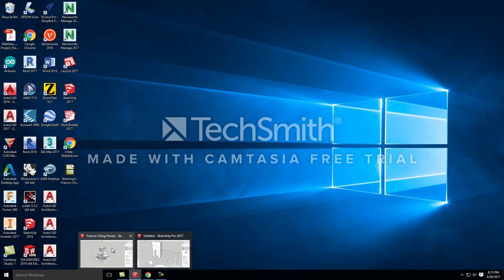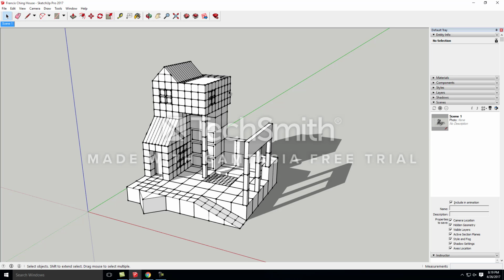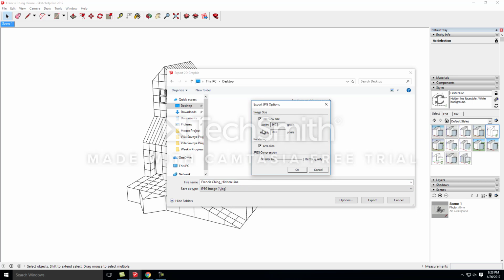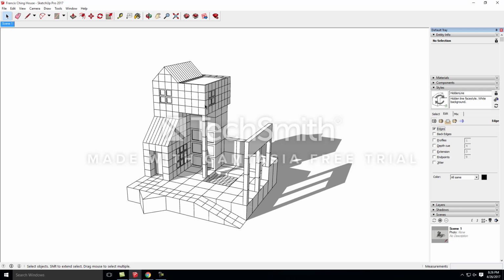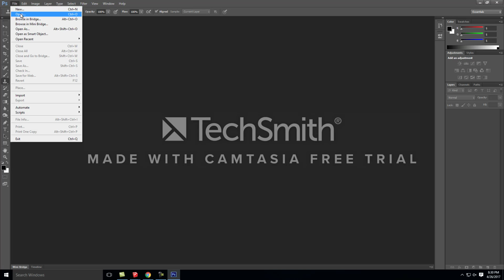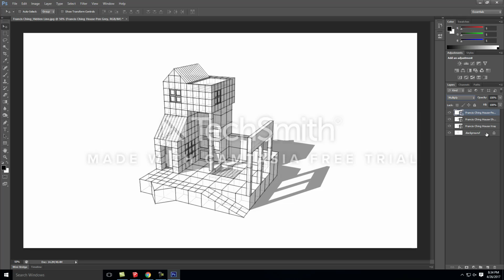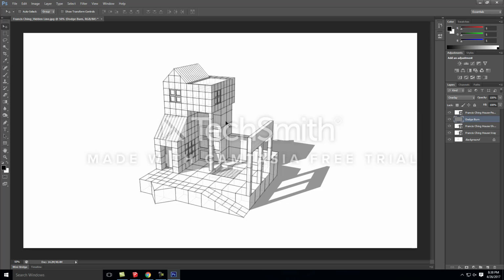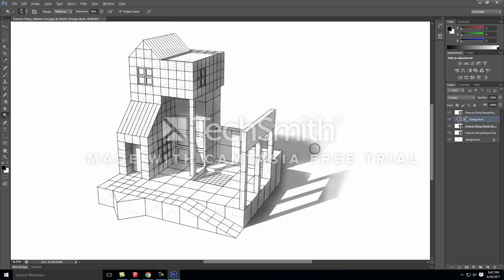Sketchup Basics- Francis Ching House